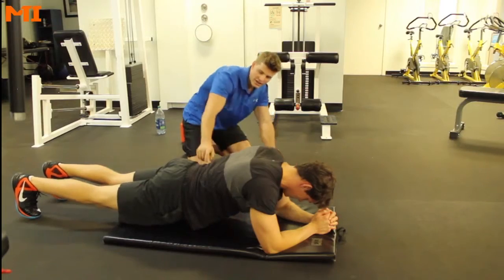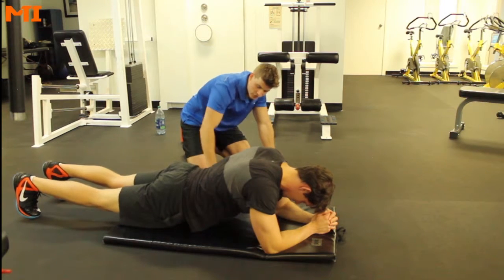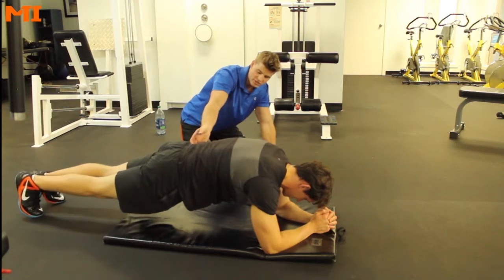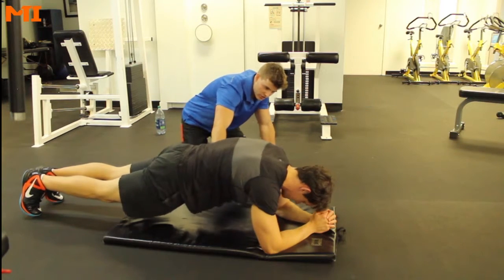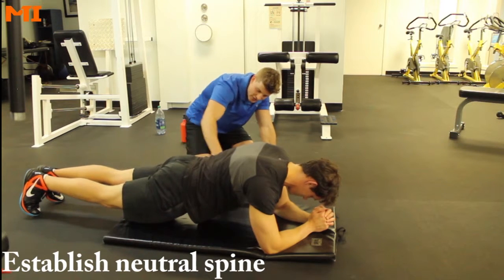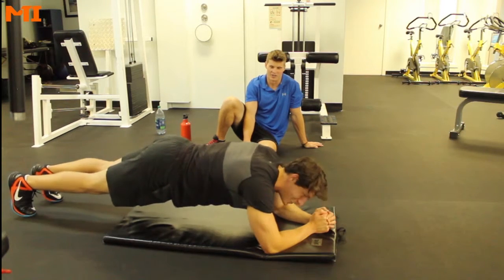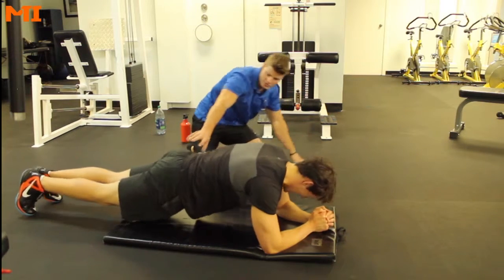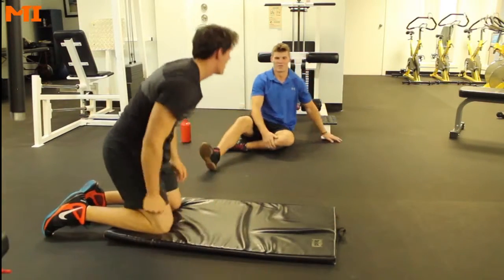Plank - Building Your Core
Intro: Sounds from Soundbible.com (Attribution 3.0 License)
Fizzle
Firework
Flyby